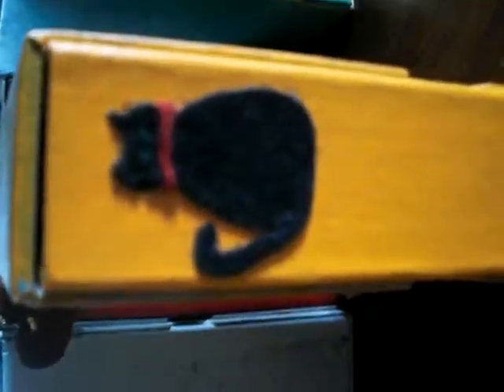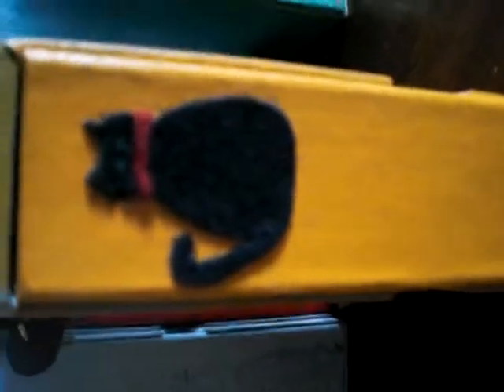a NOW moment : personalized craft books HALLOWEEN !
we have heard all about you being "crazy" before, but if you don't like Halloween, then you ARE nuts ! Halloween is the last big shabang before the Winter fun begins & special to ME because I am an "October child" !

Always always always have candles for Halloween if nothing else... it not only adds to the mystique' of the season but gives you a nice warm friendly glow inside.

And, even if you are not a pie baker or not baking them by the time Halloween rolls around, you can sprinkle a little pumpkin pie spices into a tin & warm stove top to give the nice aroma ... mmmm & eat cheese curls & get orange fingers & leave ghastly fingerprints everywhere  AHHHHHAHAHAHA  my best witch laugh ! ;)